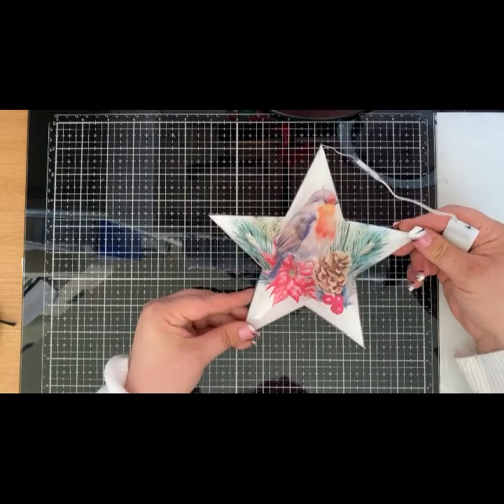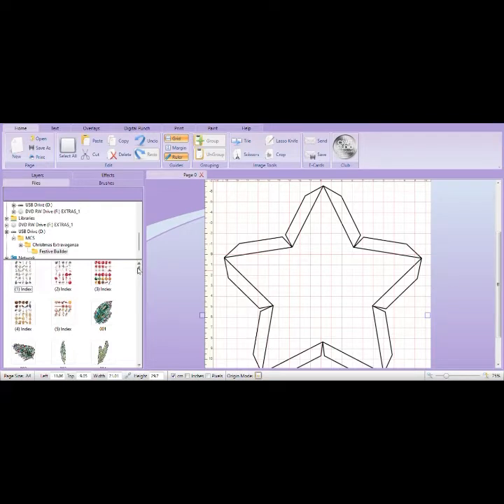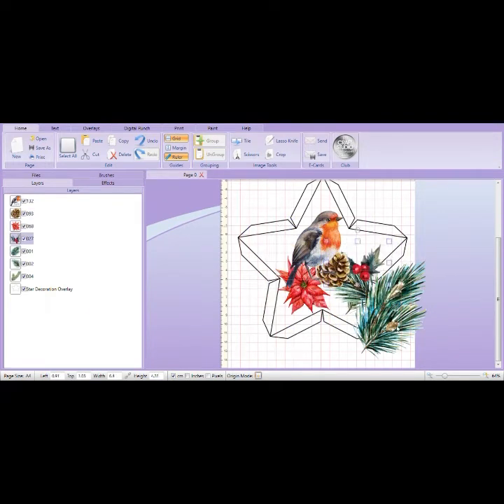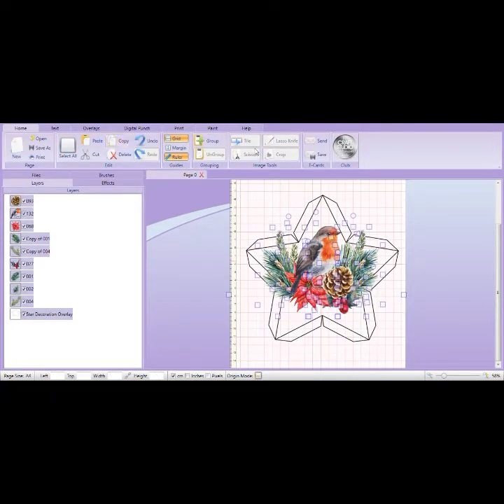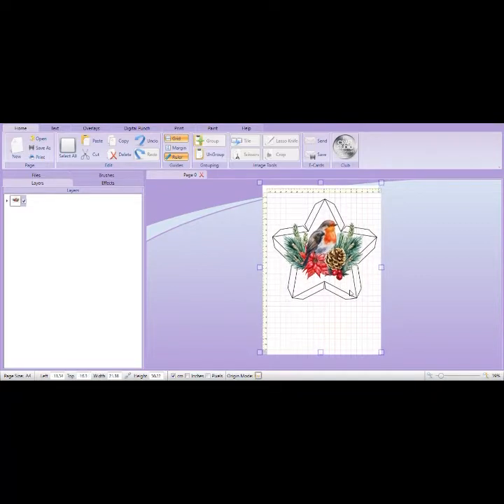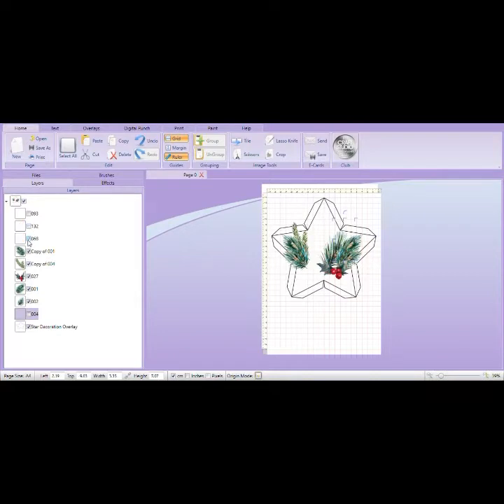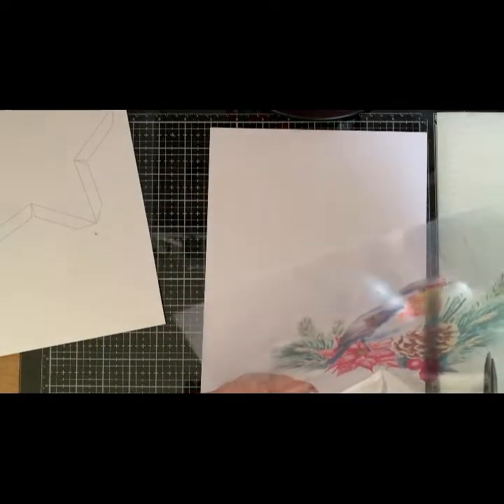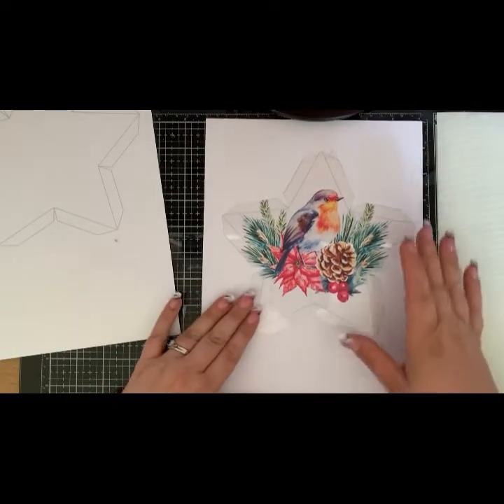3D Hanging Star Light Up Christmas Decoration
Create your own Christmas decorations using My Craft Studio Christmas Extravaganza and some printable acetate.